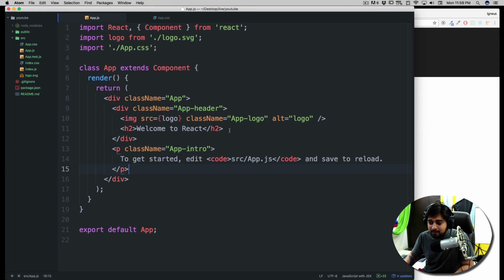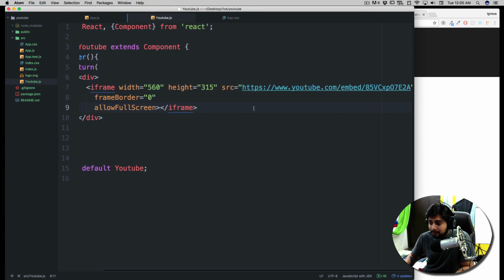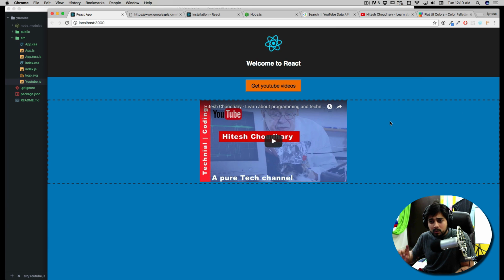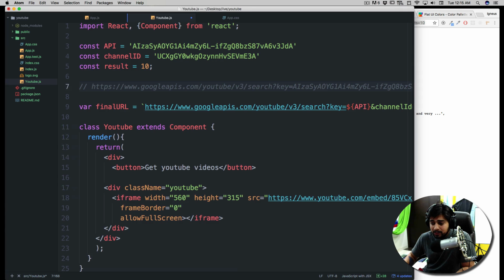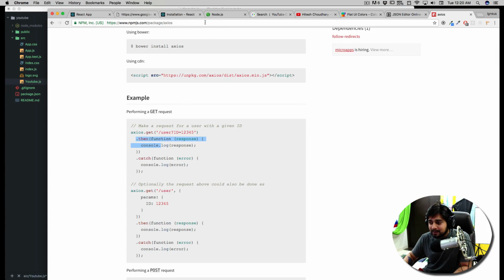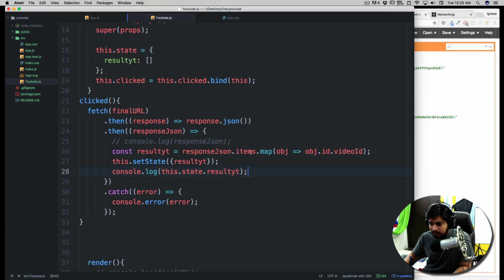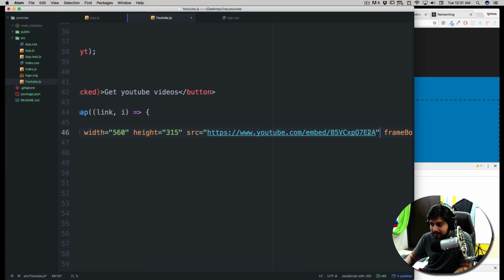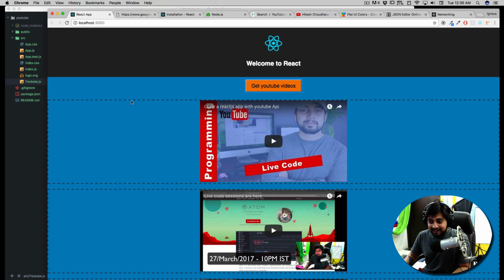Reactjs - Making a youtube video fetching app